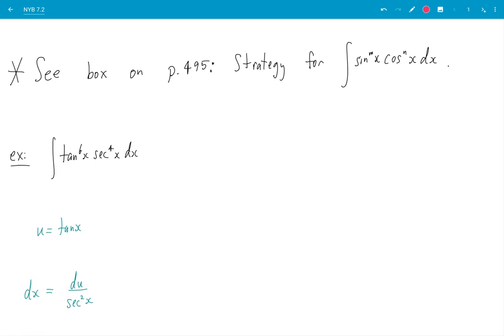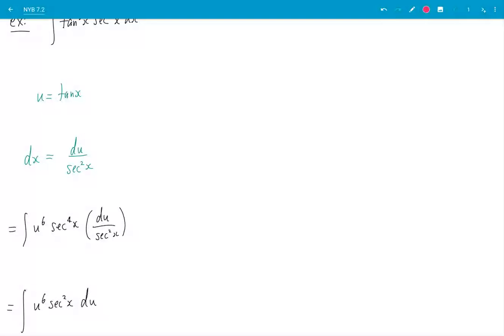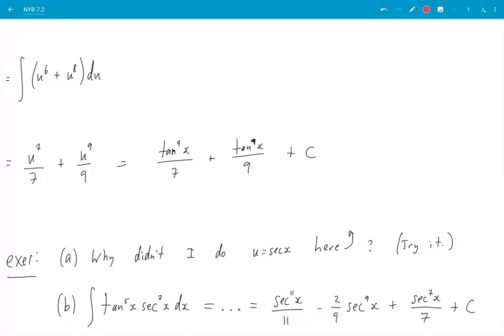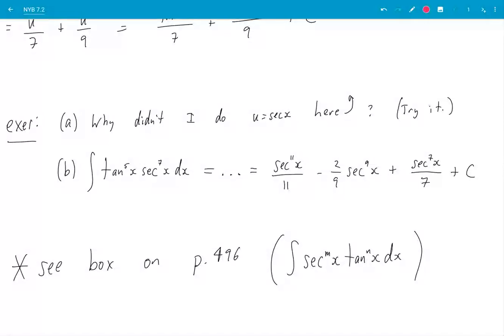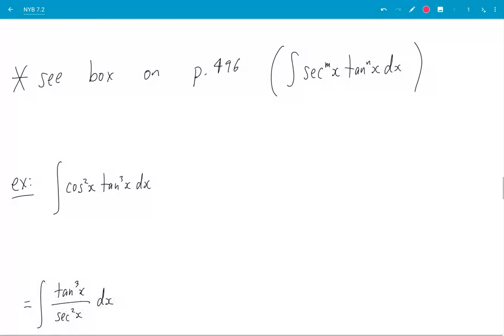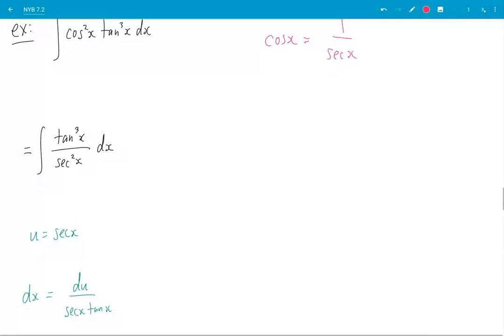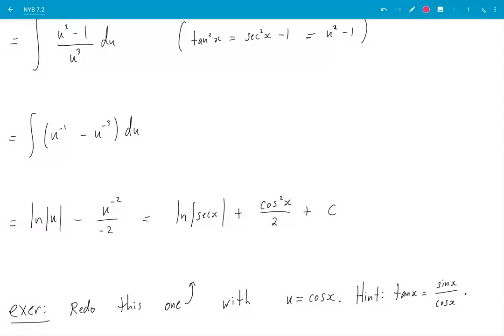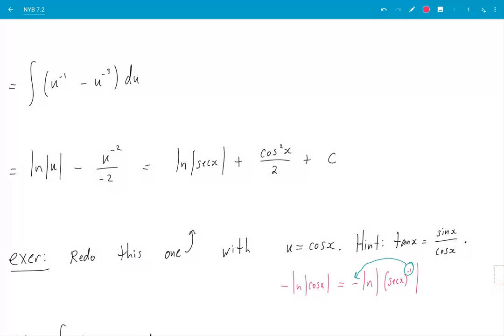SN3 7.2 part 2